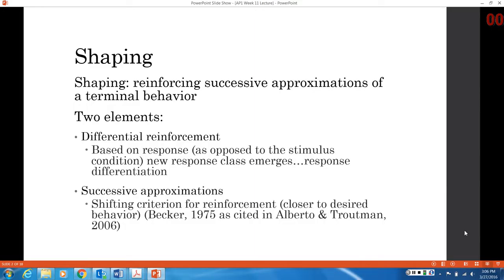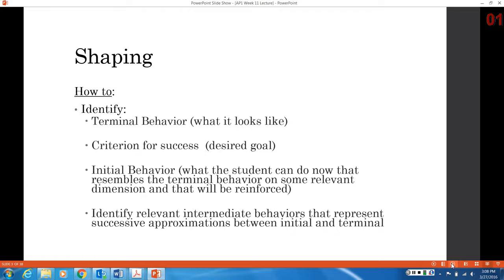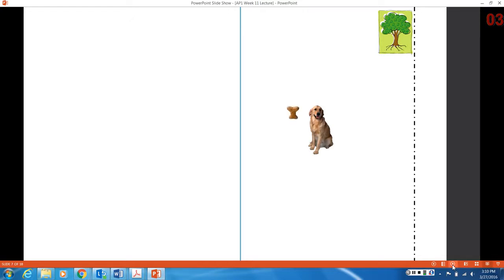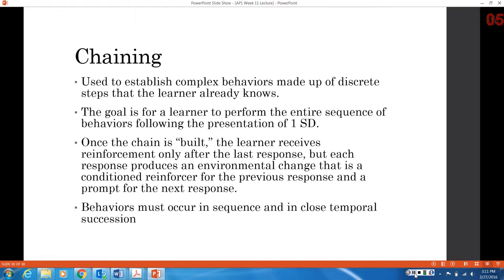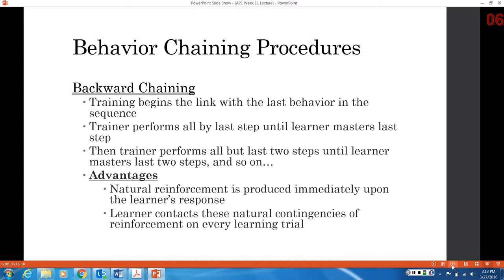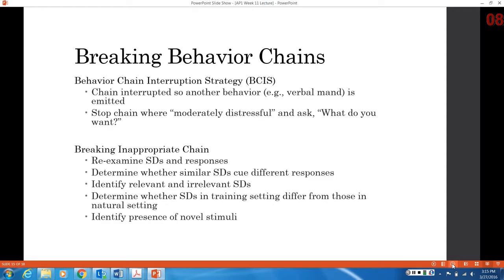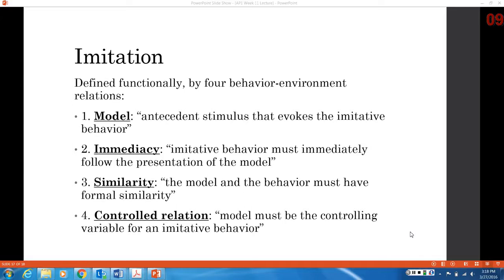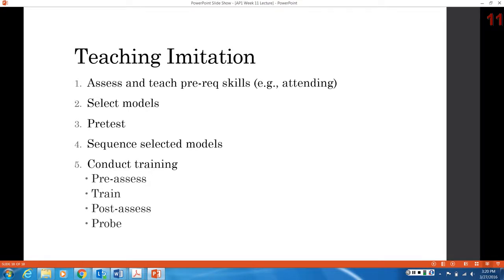Shaping, Chaining, and Imitation